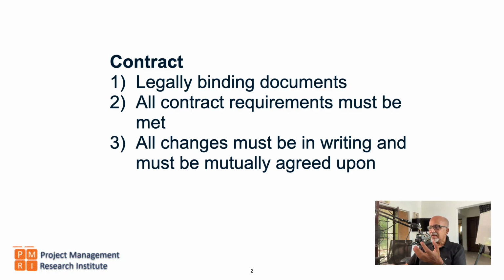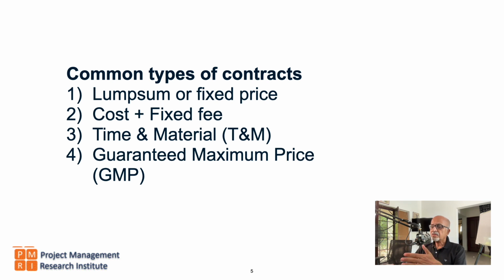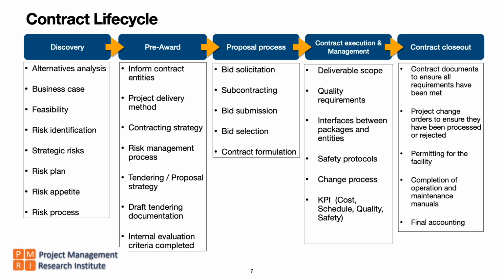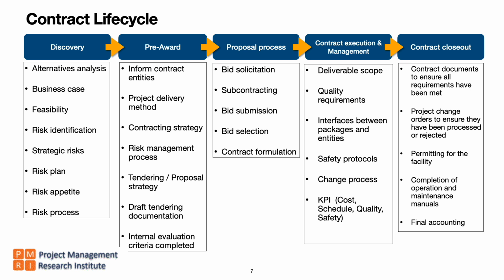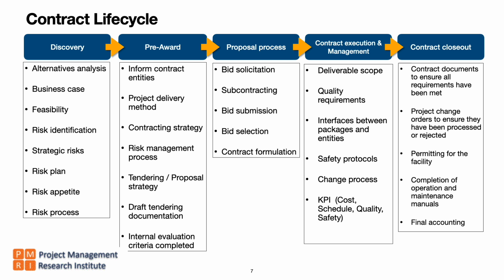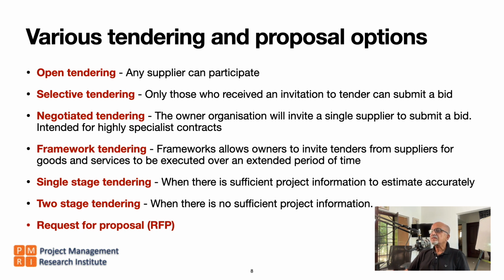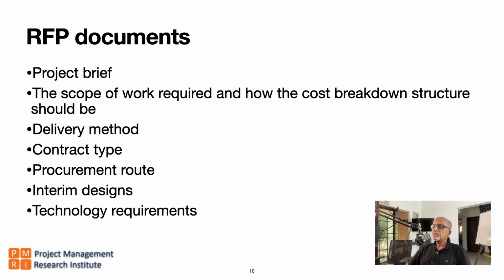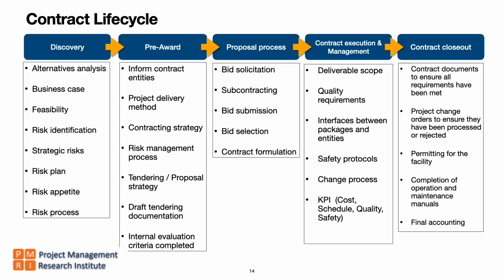PMI-CP - Construction Contract Lifecycle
This video explains the construction contract lifecycle comprising of;
1) Discovery
2) Pre- award
3) Proposal Process
4) Contract execution & management
5) Contract Closeout